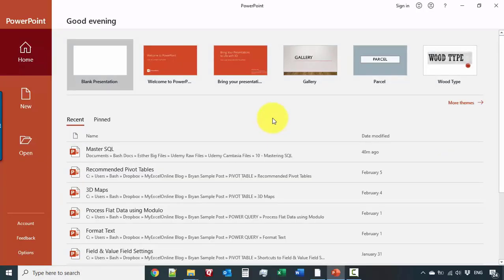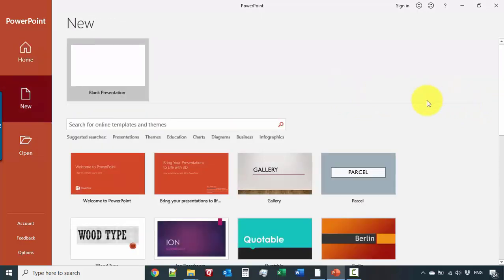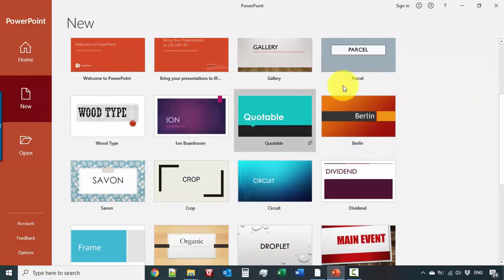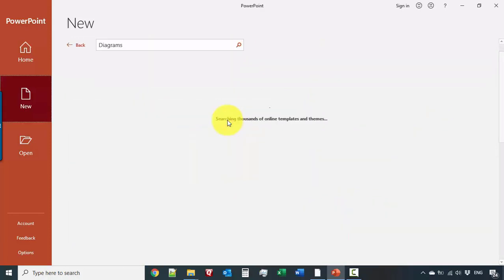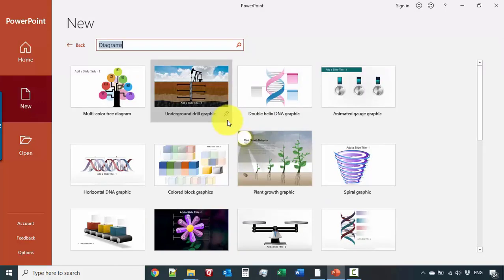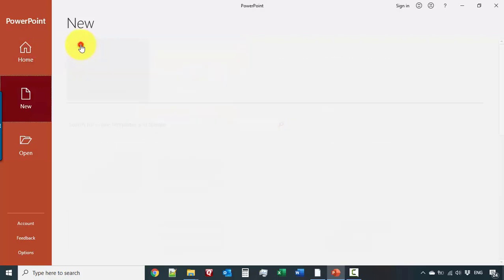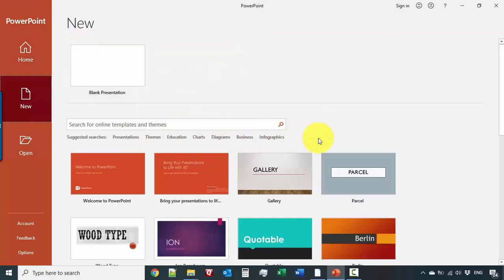How to Get Free PowerPoint Designs & Templates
Learn how to access free Microsoft PowerPoint designs & templates in just a few clicks instantly in this quick PowerPoint tutorial! Watch the video to find out how.

👨‍🏫 MyExcelOnline Academy Online Excel Courses 👇
1,000 Microsoft Excel video training tutorials & support covering Formulas, Macros, VBA, Pivot Tables, Power Query, Power Pivot, Power BI, Charts, Financial Modeling, Dashboards, Word, PowerPoint, Outlook, Access, OneNote, Teams & MORE...

101 Most Popular Formulas Paperback on Amazon
101 Ready To Use Macros Paperback on Amazon
101 Best Excel Tips & Tricks Paperback on Amazon

Cheers,

JOHN MICHALOUDIS
Chief Inspirational Officer & Microsoft MVP